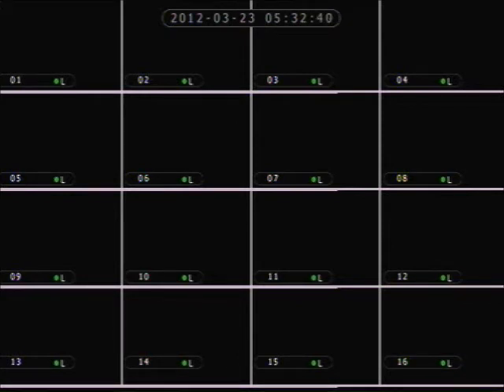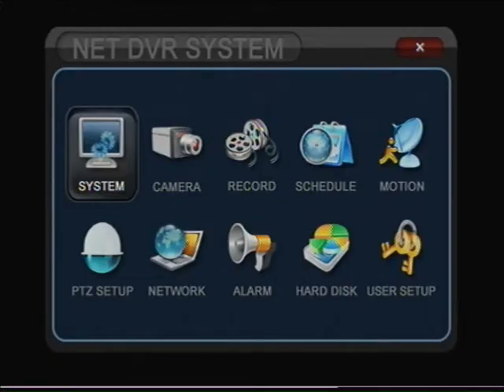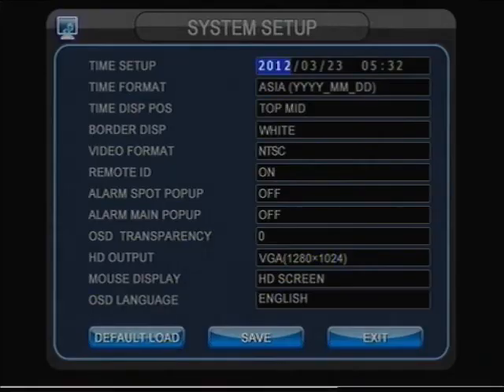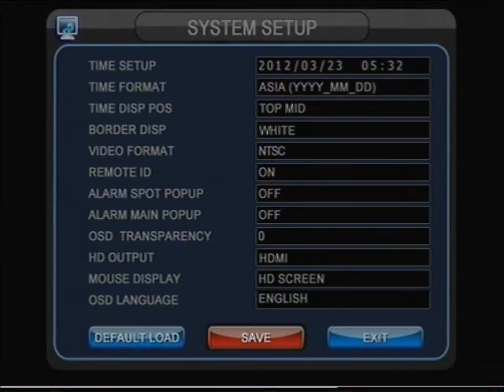2M DVR - How to enable the HDMI function on the DVR